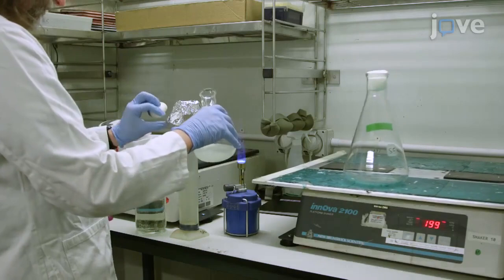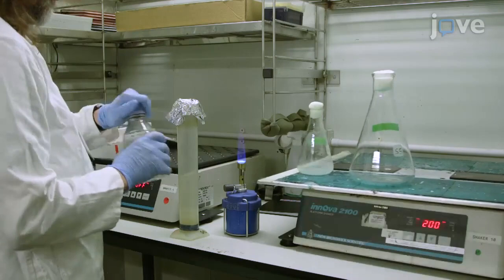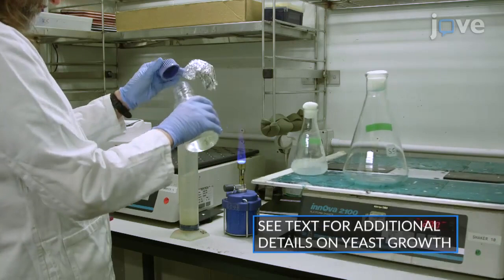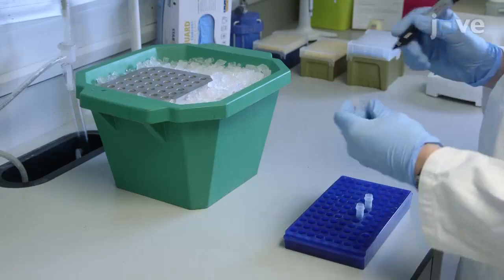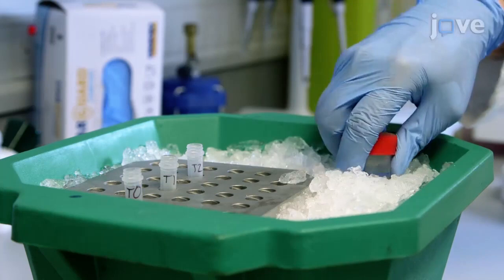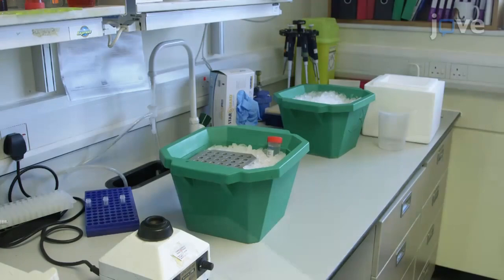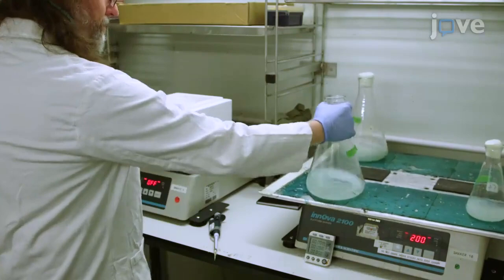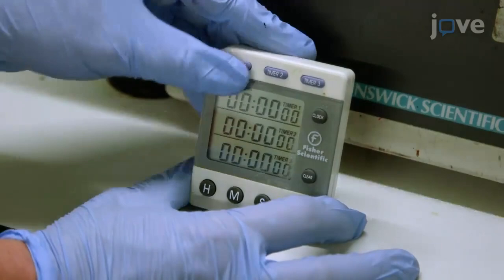RNA Metabolic Labelling with 4-Thiouracil (Ers4tU) | Protocol Preview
Extremely Rapid and Specific Metabolic Labelling of RNA In Vivo with 4-Thiouracil (Ers4tU) -  a 2 minute Preview of the Experimental Protocol

J. David Barrass, Jean  D. Beggs
University of Edinburgh, Wellcome Centre for Cell Biology, School of Biological Sciences;

The use of thiolated uracil to sensitively and specifically purify newly transcribed RNA from the yeast Saccharomyces cerevisiae.